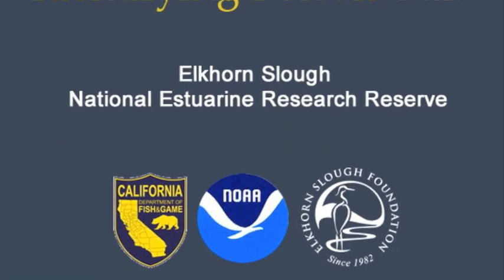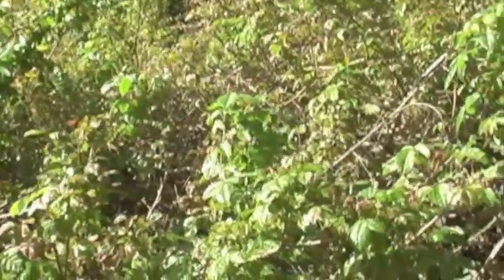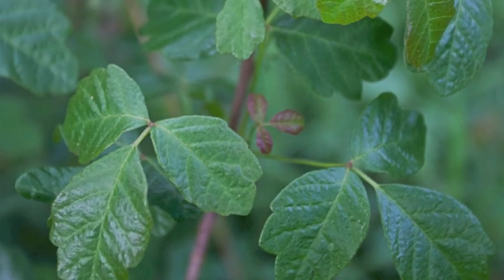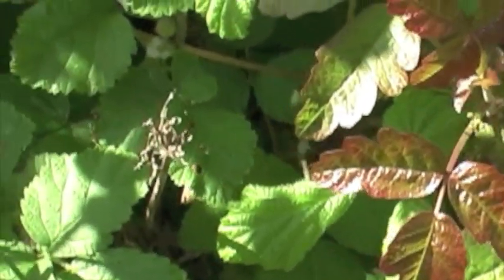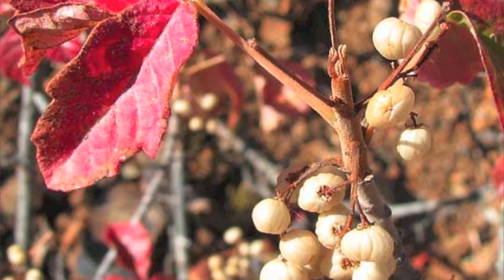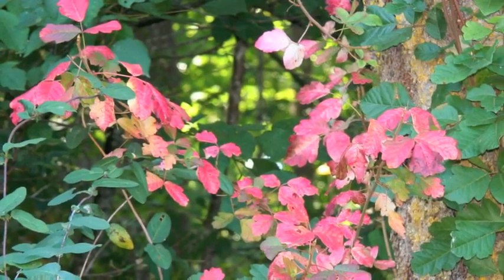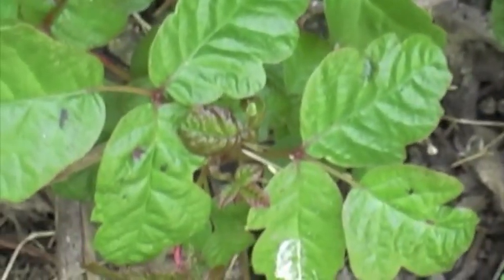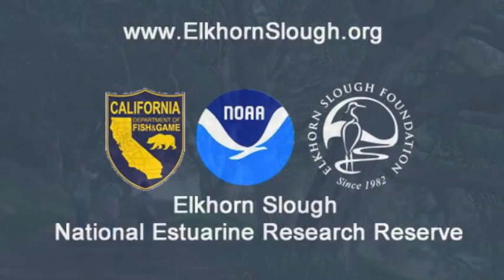Identifying Poison Oak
Learn how to identify poison oak along the trails at Elkhorn Slough.